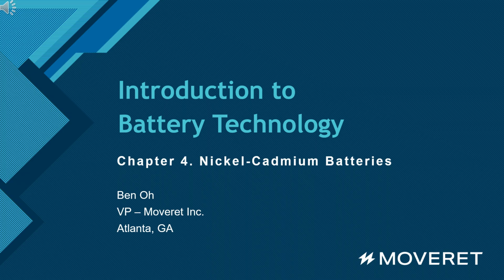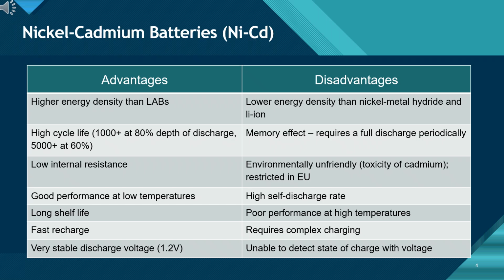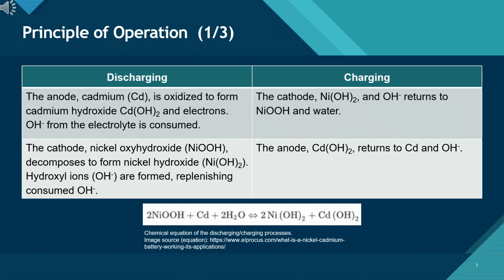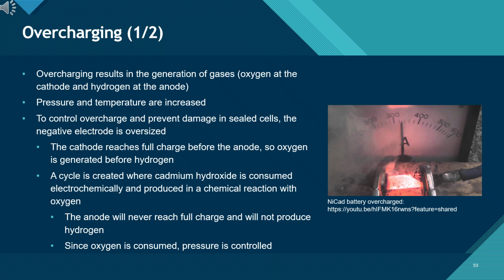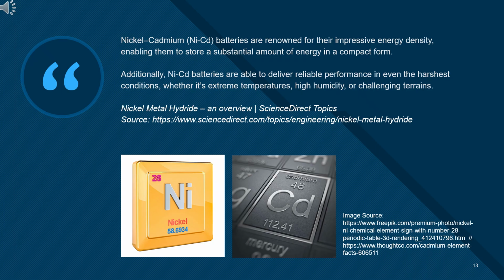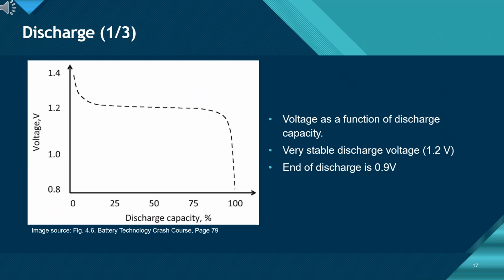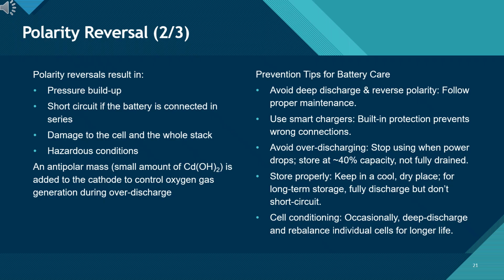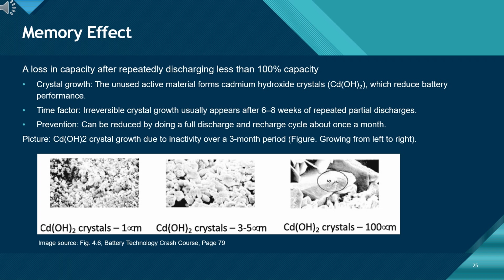Battery Technology CH4 EN - Ni-Cd Batteries V3.0 - Lecture_Voice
Introduction to Battery Technology Course.
Chapter 4. Ni-Cd Batteries

Welcome to the Introduction to Battery Technology course! This lecture focuses on Chapter 4, which discusses Nickel-Cadmium Batteries.
First, we’ll get an overview of Ni-Cd batteries, how they work, and their key performance characteristics.
Second, we’ll look at where Ni-Cd batteries fit compared to other technologies you might see in the plant.